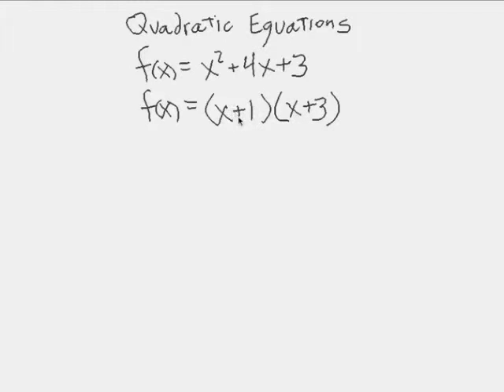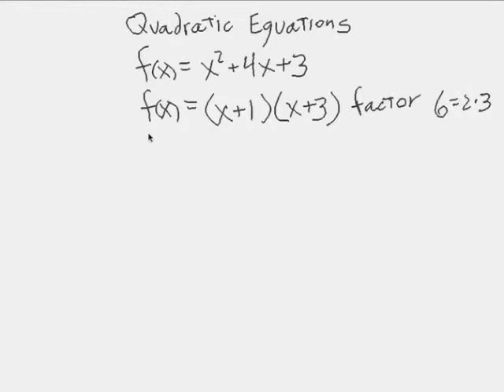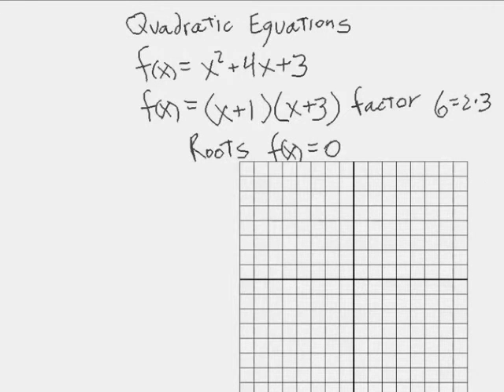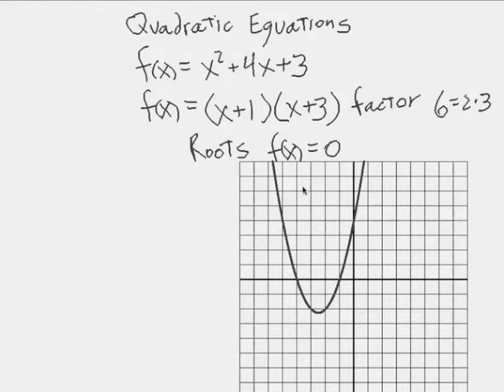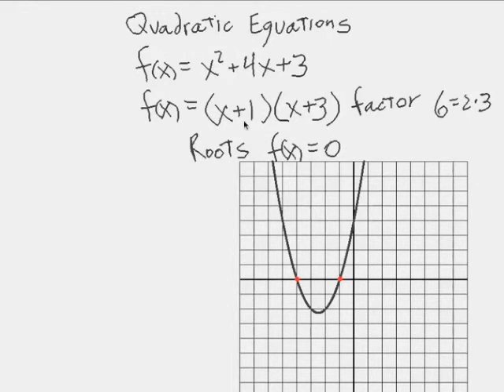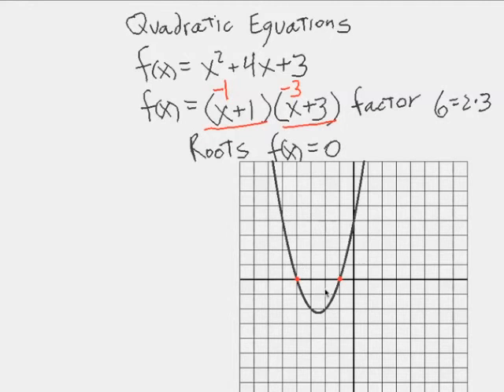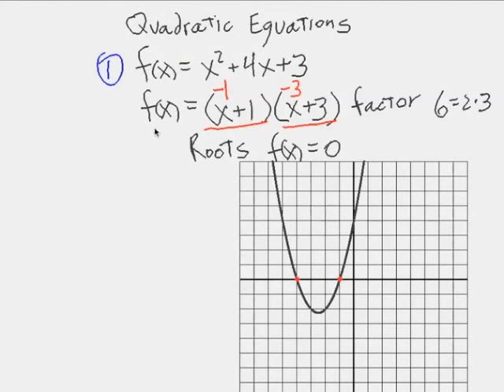Quadratic Equations Introduction Overview Tutorial - wardtc